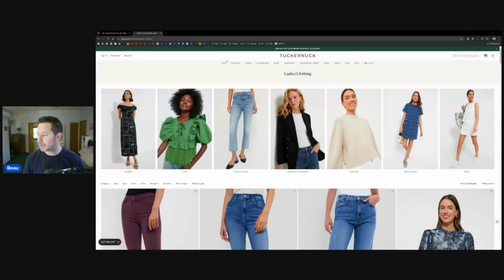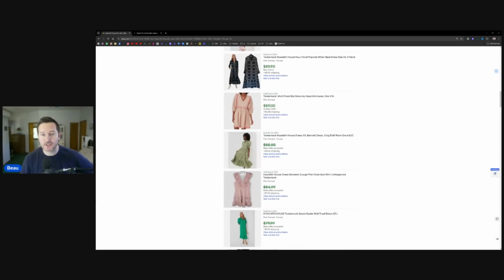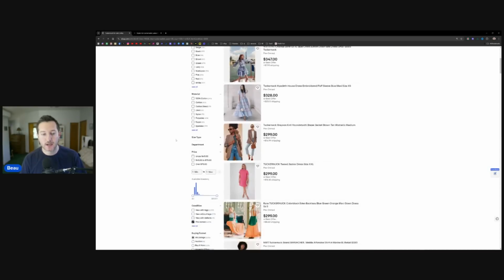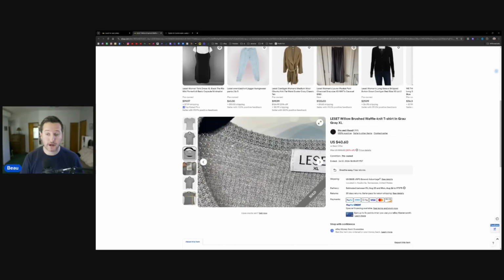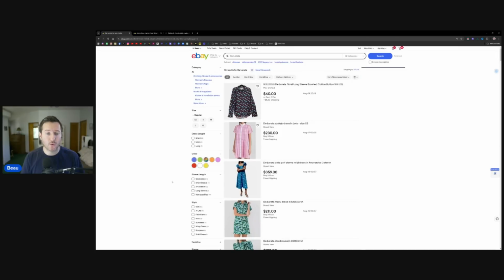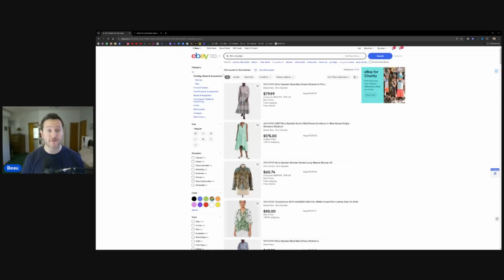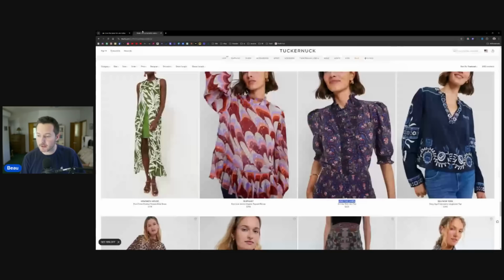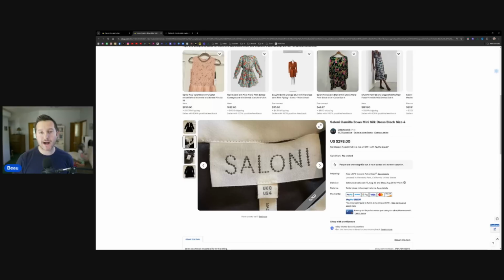ALL Resellers Must Learn This Skill To Be Successful (Copy This)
➡️$15 FREE - Follow Me On whatnot

📚 Hardcover eBay Clothing Item Specifics Book

➡️ Reseller Supplies

➡️ Thermal Printer for Labels That I Use:

➡️ Electric Adjustable Sit Stand Desk I Use:

PHOTO SETUP I USE:
Galaxy S22
Best Stain Remover

INVENTORY SETUP I USE:
8x8x32 Boxes
24x48x72 - Shelves
12x16 Poly Bags